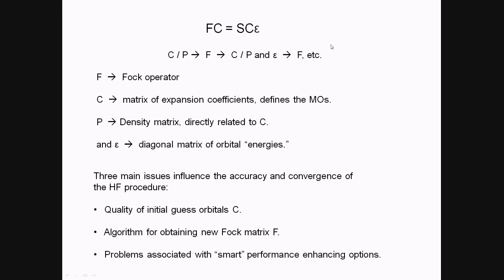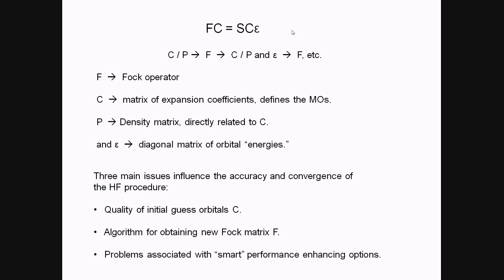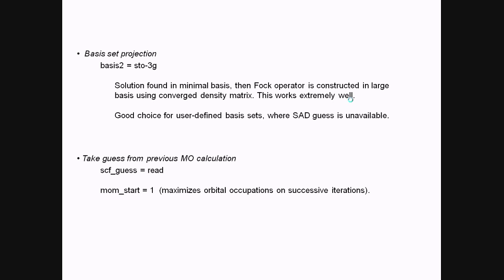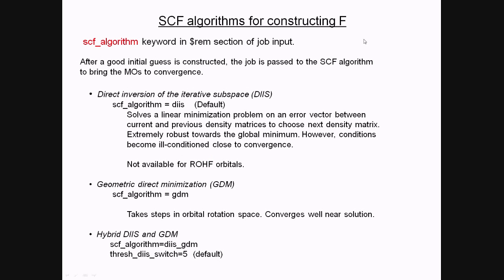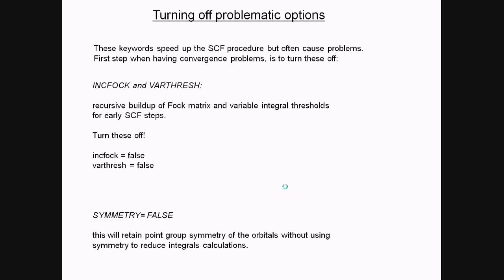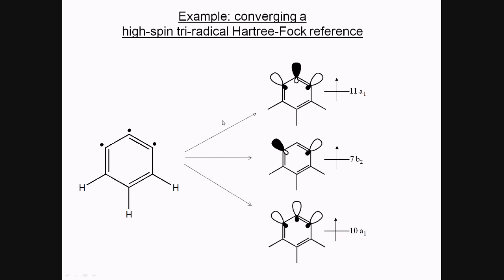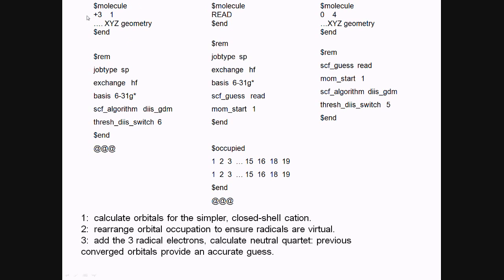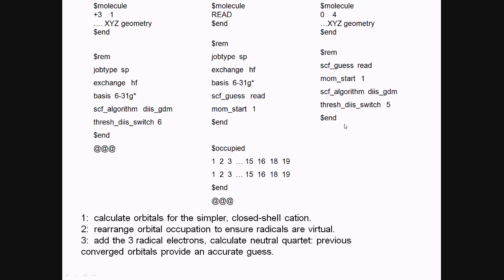Converging SCF calculations